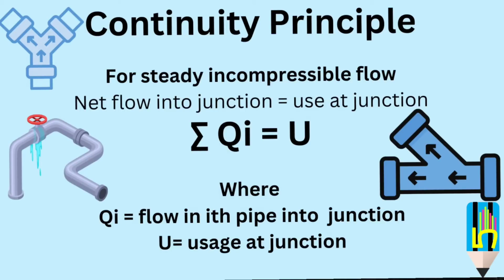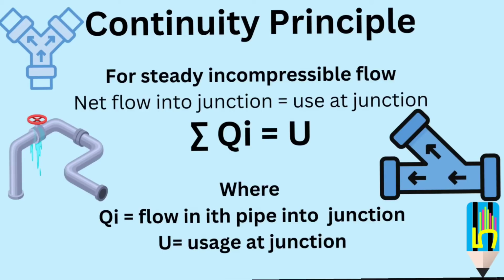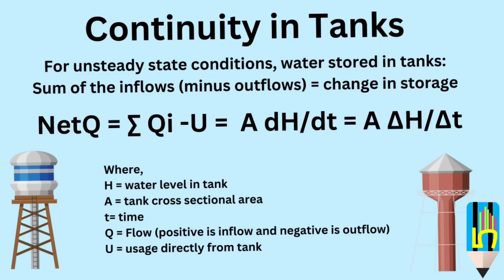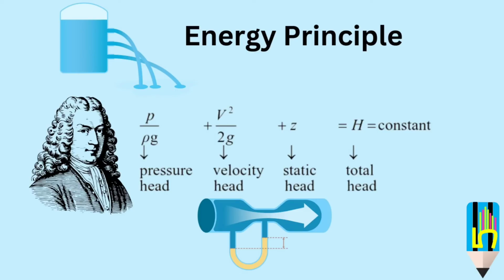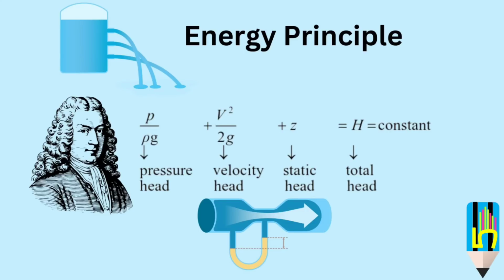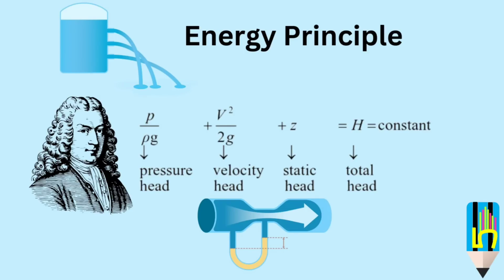Lecture 9 | Energy Equations | Continuity Equation| Design of Water Distribution Systems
If you want to unlock this video along with all other videos of this series, become a channel member by clicking on the link below and Select Course Access

FOR STUDENTS FROM INDIA

FOR STUDENTS FROM COUNTRIES OTHER THAN  INDIA